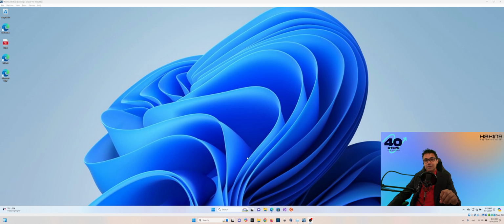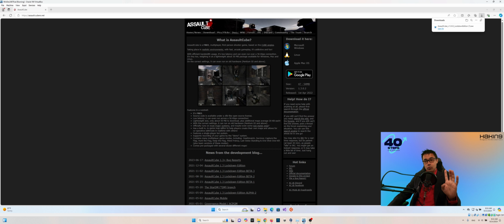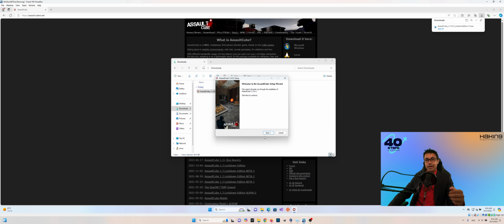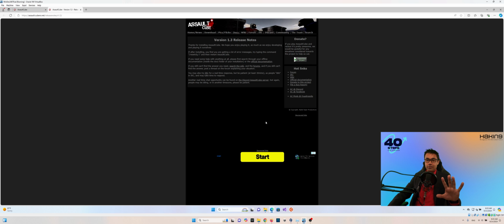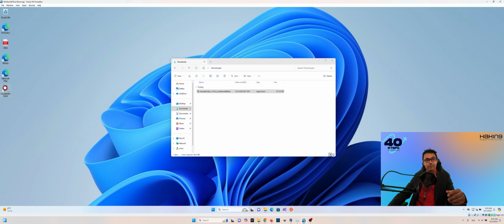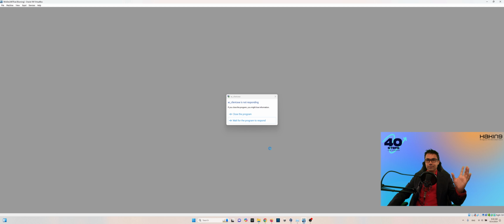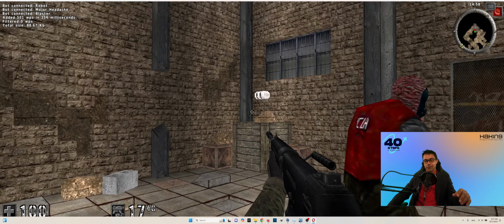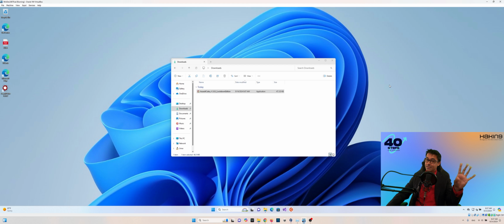02 - How to Install Assault Cube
If this doesn't work in the VM, just install it on your host.